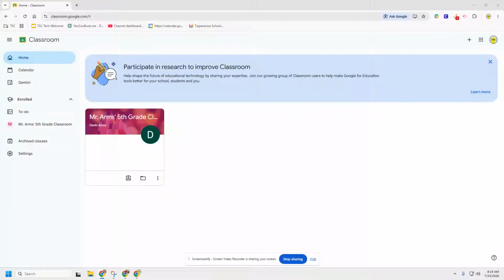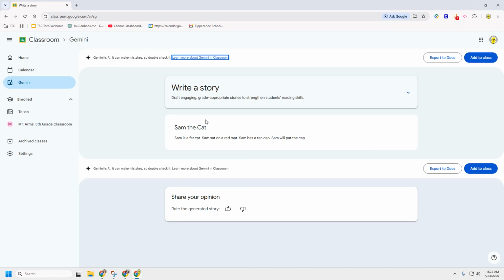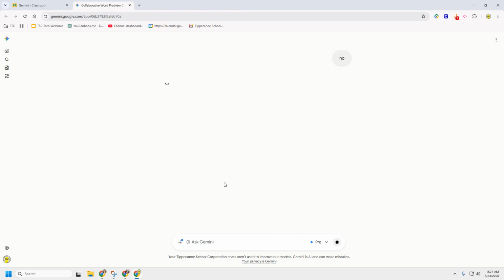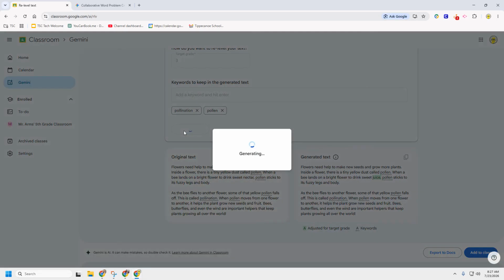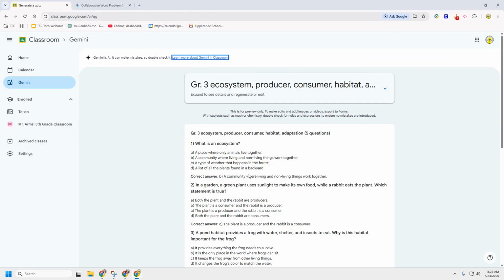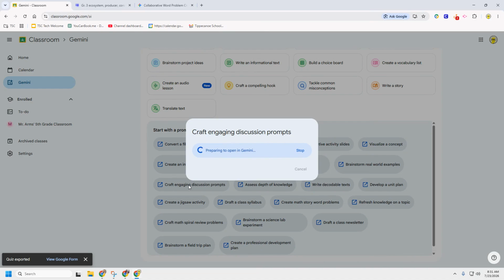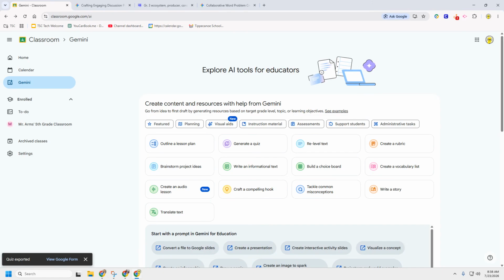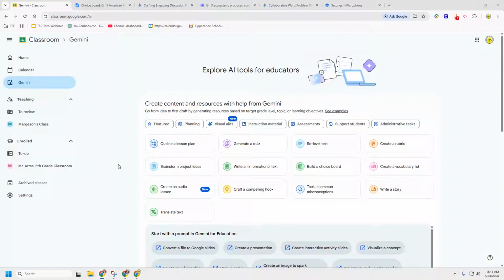Gemini in Google Classroom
Planning lessons across multiple grade levels, creating differentiated reading passages, and building customized quizzes can take hours—but it doesn't have to.

Watch this quick walkthrough to discover six practical ways artificial intelligence integrated directly into Google Classroom can streamline your prep time. From generating auto-graded assessments and interactive slide decks to instantly crafting choice boards and differentiated materials for K–5 students, see how to make AI your ultimate co-teacher this school year.